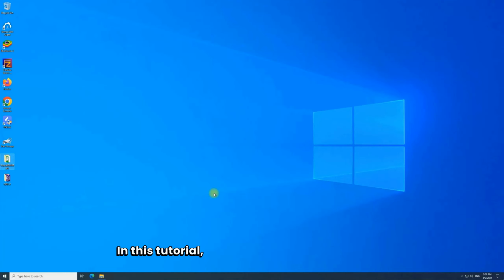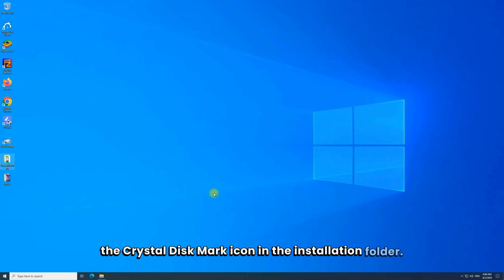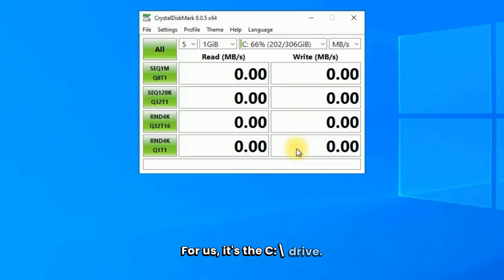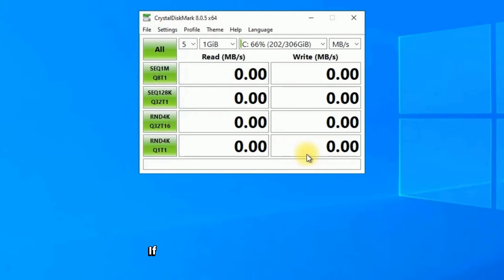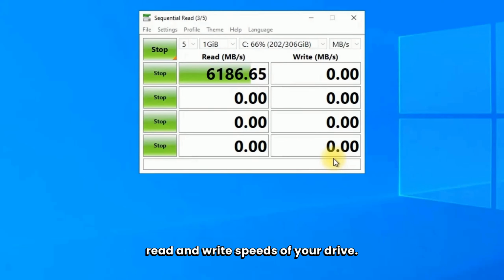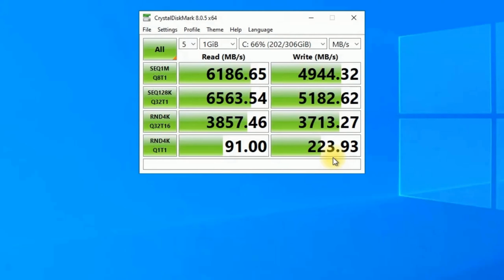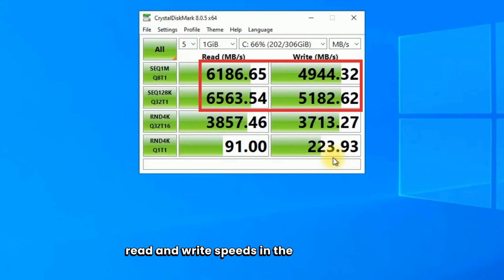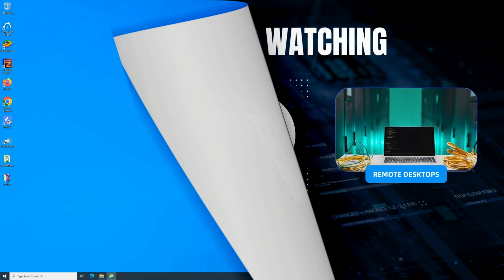How To Quickly Check Your RDP's Storage Drive Performance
Hey there! Ever wondered how fast your RDP's storage drive really is? You're in the right place!

In this quick and easy tutorial, we'll guide you through checking your RDP server's storage drive performance using CrystalDiskMark.

Whether you're curious about how your RDP's drive stacks up or just want to ensure everything is running smoothly, this tutorial is for you!

We’ll show you how to set up the test, what the results mean, and why certain numbers are crucial for your RDP’s performance.